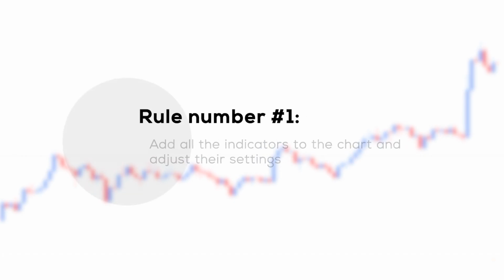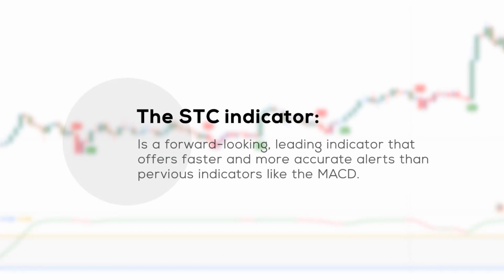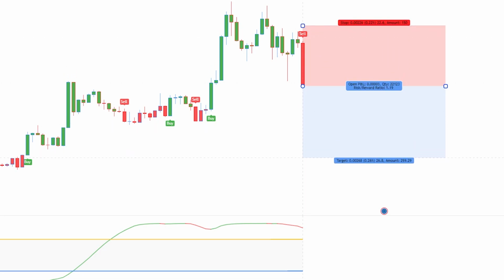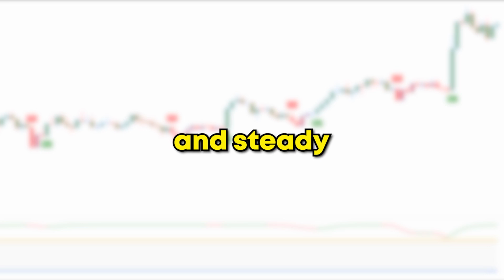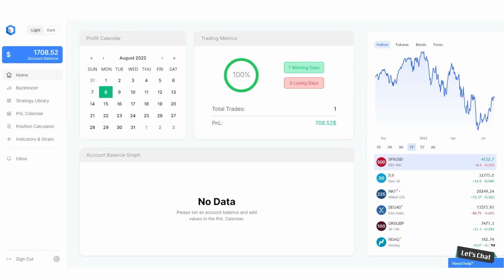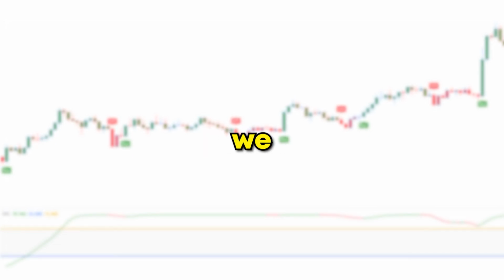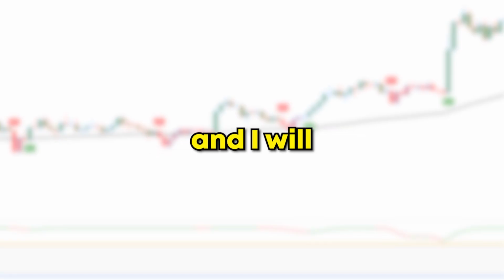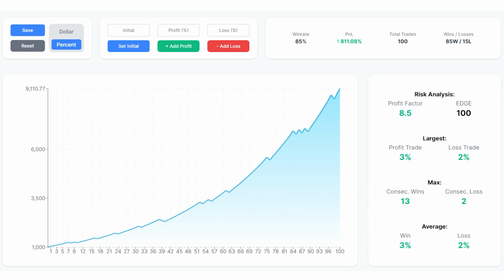I Found The Best 5 Minute Forex Scalping Strategy Ever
In this video, I will backtest a 99% win rate secret forex scalping strategy on a 5-minute time frame using free tradingview indicators. This forex scalping strategy can be applied to any currency pair and used by anyone, from beginners to advanced traders.

*further video description*

You can use this 5-min forex scalping strategy to make profits quickly because forex scalpers buy and sell based on small price movements. The forex scalping strategy is based on powerful indicators, which are the UT BOT Alerts and the STC Indicator which helps to capture price movements to help traders with their forex scalping entries.

The exponential moving average aims to eliminate the lag associated with trend-following indicators, and the ut bot alerts indicator gives you plenty of opportunities to catch the best entries of the move in a 5-minute time frame. Based on volatility, The Schaff Trend Cycle (STC) is a charting indicator that is often used to assess market trends and offer buy and sell signals to traders. In combination with EMA, this 5-minute forex scalping strategy can provide decent and strong results.